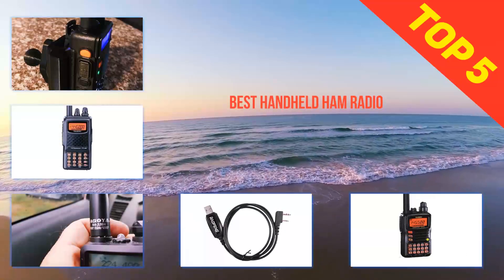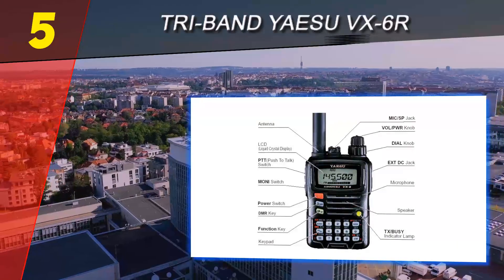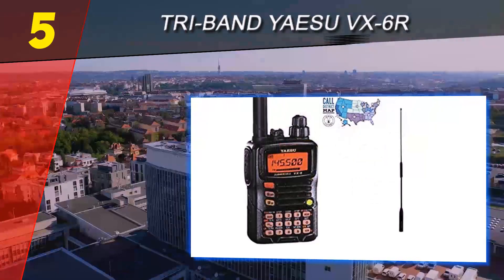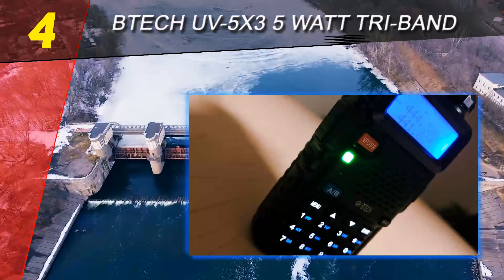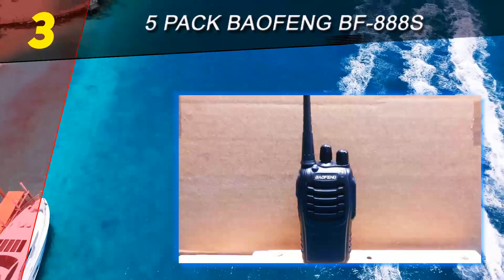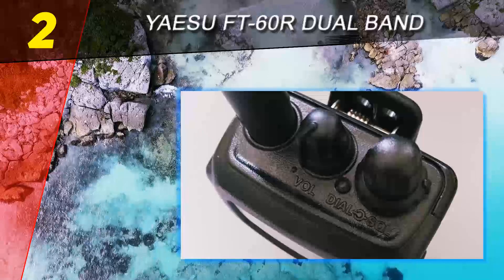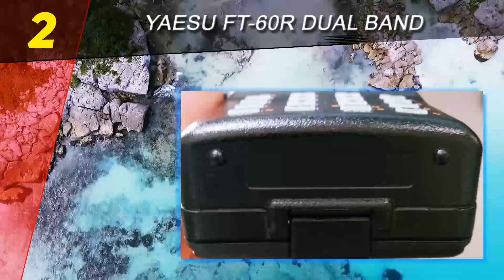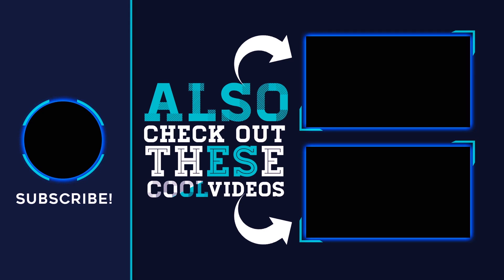Top 5 Best Handheld Ham Radio 2023 (Buying Guide)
Here is the Updated Prices of the Best Handheld Ham Radio in 2023!

Things that we mentioned in this video:
1. BaoFeng BF F8HP - B074XPB313
2. Yaesu FT 60R Dual Band - B06X92FM2R
3. BTECH UV 5X3 5 Watt Tri Band - B01J2W4JUI
4. 5 Pack BAOFENG BF 888S - B00CW8YACW
5. Tri Band Yaesu VX 6R - B07Y17XFB9